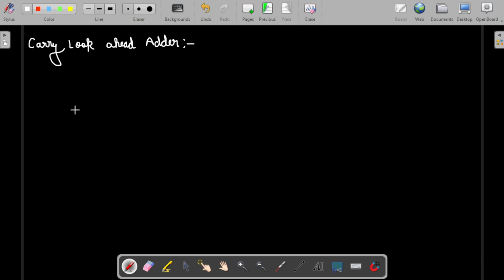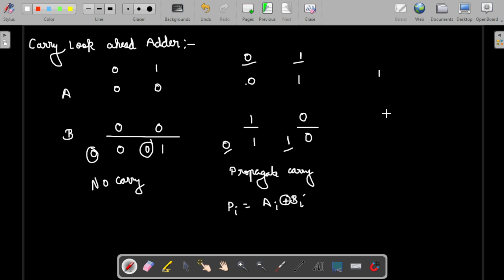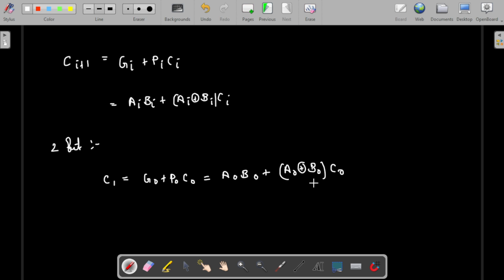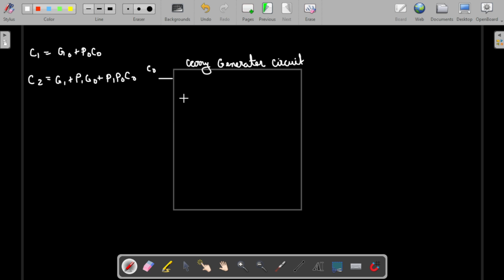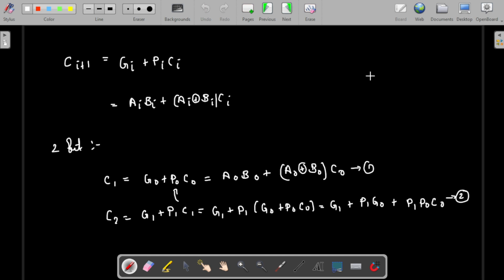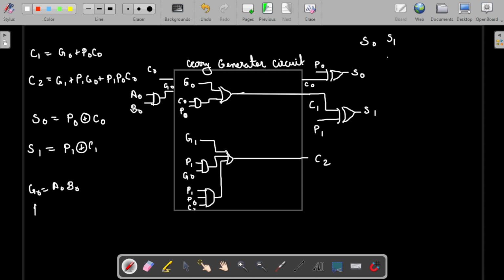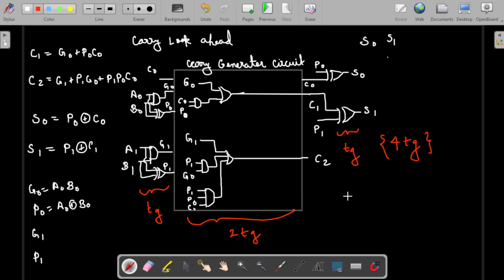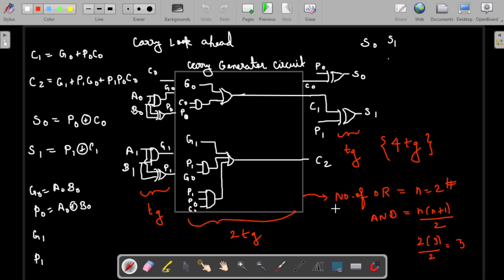22 Carry Lookahead Adder Explained | Why is it faster than Ripple Carry Adder?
Why do we need a Carry Lookahead Adder (CLA)? ⚡

In this video, we explain the major limitation of the Ripple Carry Adder (Propagation Delay) and how the CLA solves it.

**Topics Covered:**
1. The problem of Carry Propagation delay.
2. Concept of Generate (Gi) and Propagate (Pi) functions.
3. Deriving the Carry Equations (C1, C2, C3, C4).
4. Logic Circuit of a 4-bit Carry Lookahead Adder.

Essential for Digital Electronics semester exams and GATE ECE/CSE.